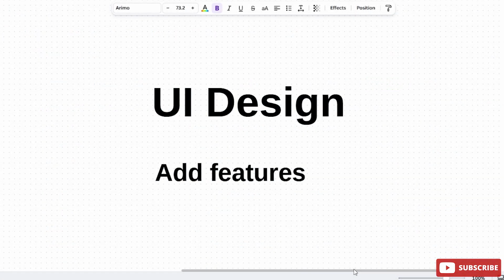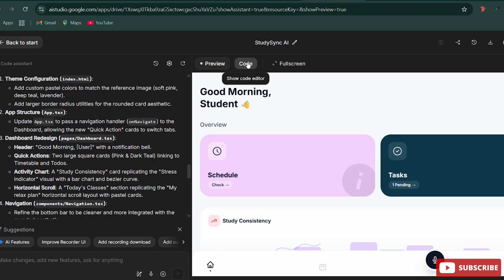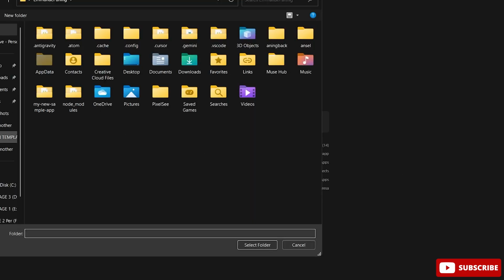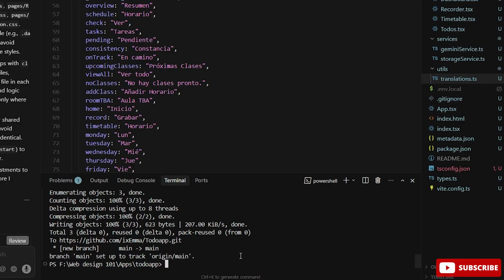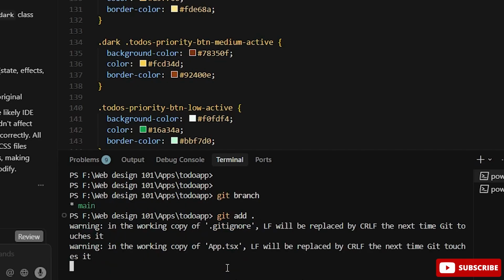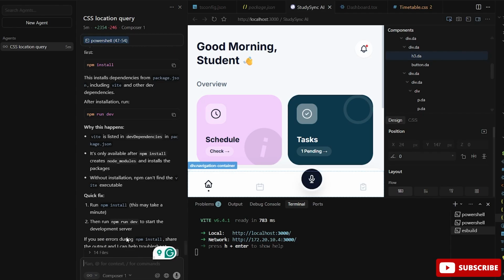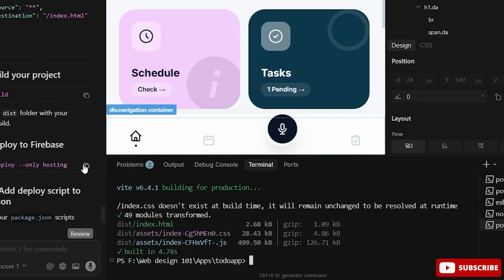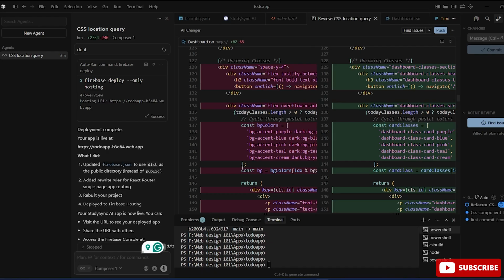How to Build a Full App With AI — Frontend, Hosting & Free Domain Setup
In this tutorial, I’ll show you how to build an AI app using React, Firebase, GitHub, and a free hosting website setup. We’ll create a complete Todo App with AI tools, build a clean frontend, connect Firebase, push the project to GitHub, and deploy the website online for free.

We also cover:
- How to build AI app for beginners
- Free hosting website setup
- React Todo App tutorial
- Firebase hosting tutorial
- Build and deploy a web app
- How to host a website for free
- AI tools for web development
- React and Firebase project
- GitHub terminal workflow
- How to push code to GitHub
- Student timetable feature
- Beginner app development workflow
- AI coding workflow for beginners
- How to ship projects faster with AI

In this video, you’ll learn the full process of building a simple but useful web app from idea to deployment. If you are a beginner, student, or new developer, this tutorial will help you understand how AI tools can speed up your workflow while still helping you learn React, Firebase, GitHub, and real project deployment.

Tools & Topics:
React
Firebase
Firebase Hosting
GitHub
AI Coding Tools
Todo App
Student Timetable App
Frontend Development
Free Website Hosting
Web App Deployment